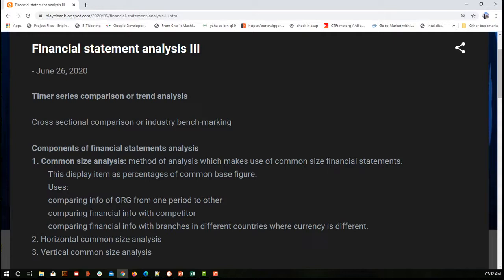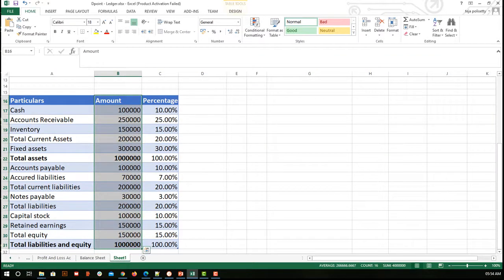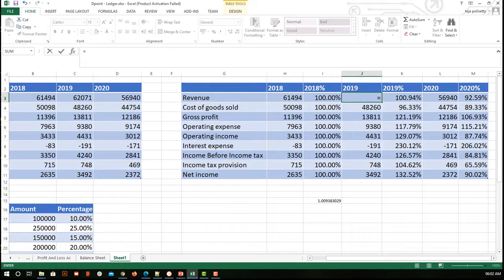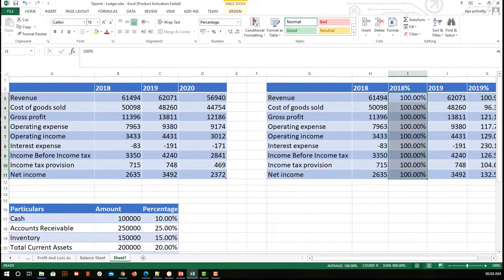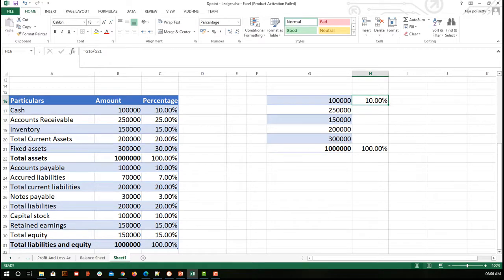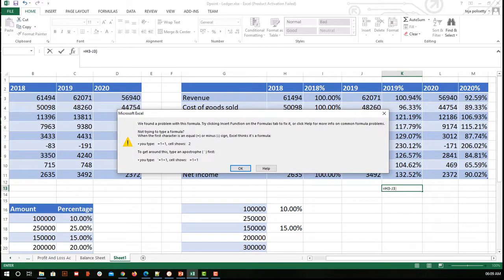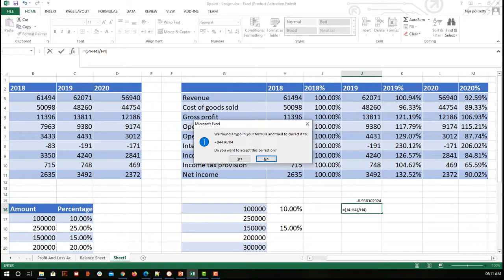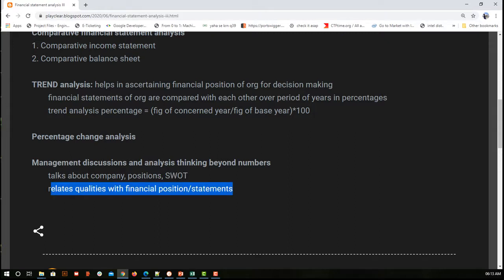Financial Statement Analysis Part-3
Topics covered:
1. Common size analysis
2. Trend analysis
3. Horizontal common size analysis
4. Vertical common size analysis
5. Management discussions and analysis thinking beyond numbers
6. Percentage change analysis